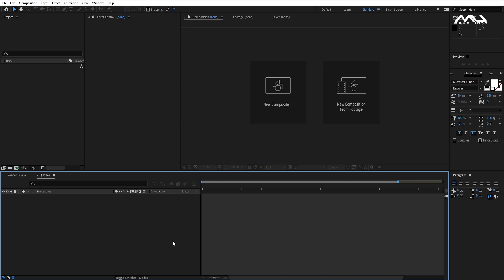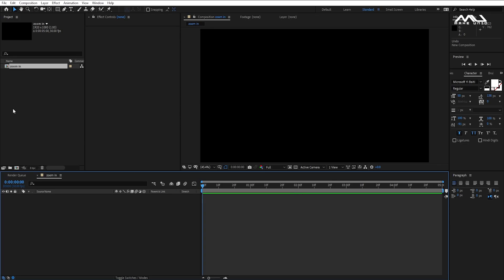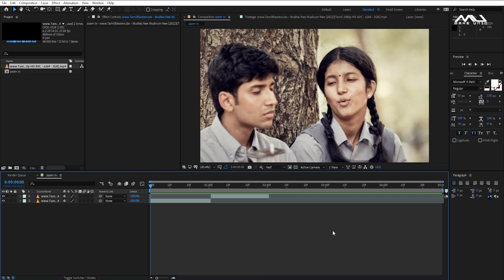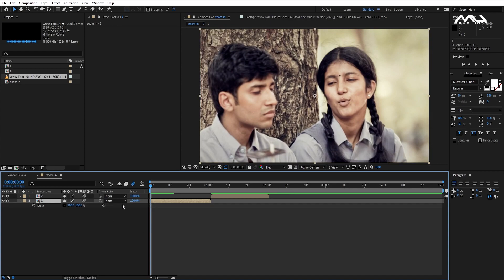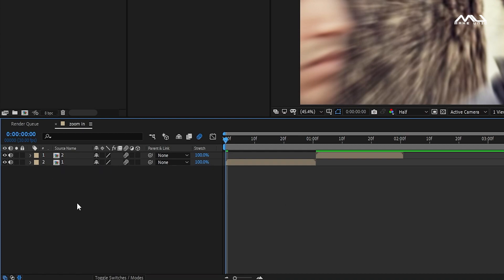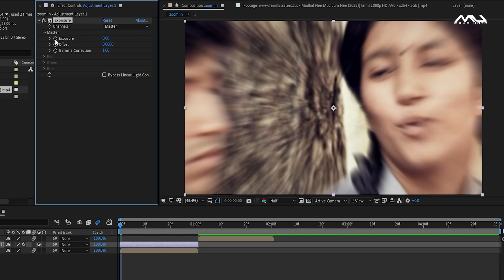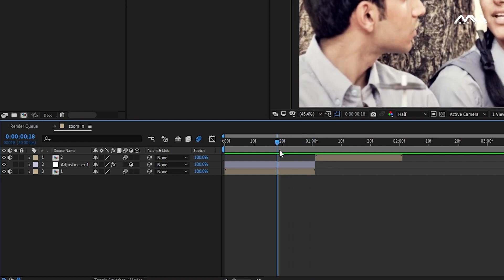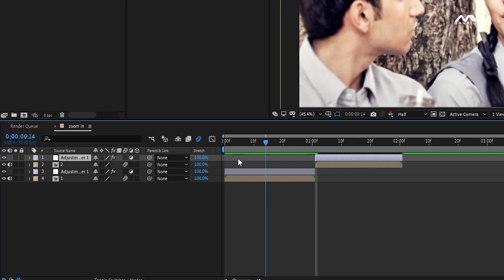After Effects Zoom in Tutorial 🔥 | Make UNIC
Ungaluku putuchiruntha support pannunga ❤